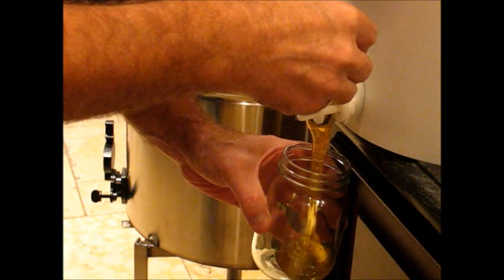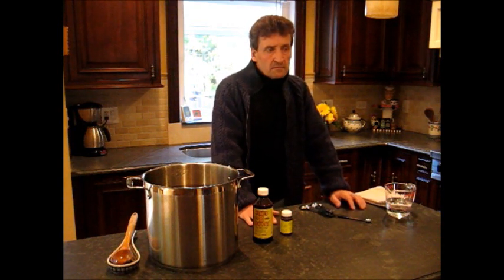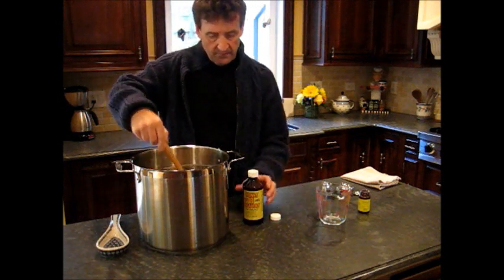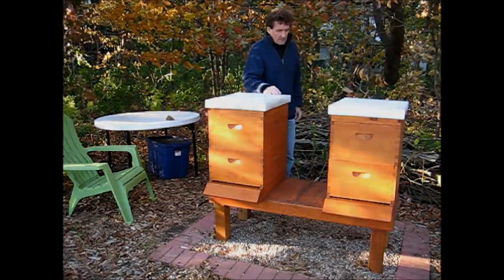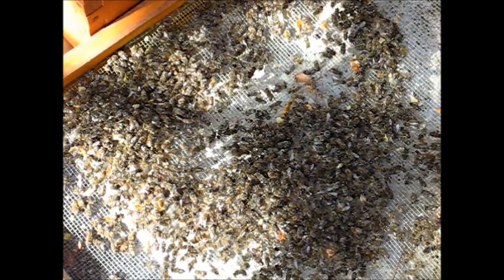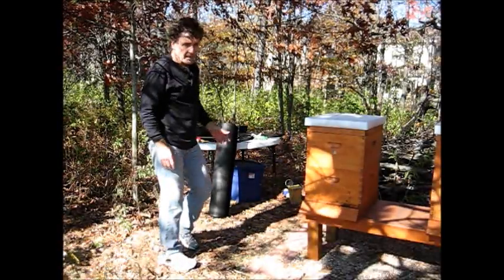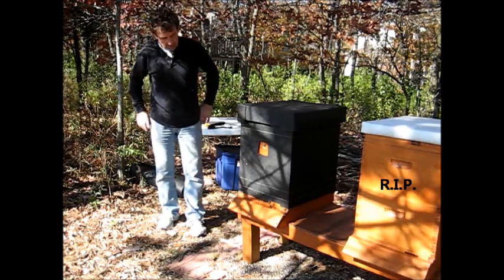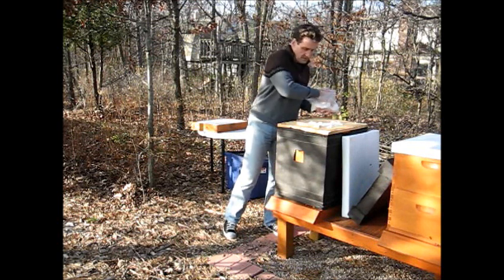Backyard Beekeeping Part 20(S2:E6): Winter Preparations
Preparing the beehives for winter.